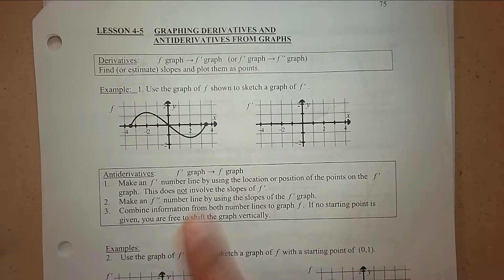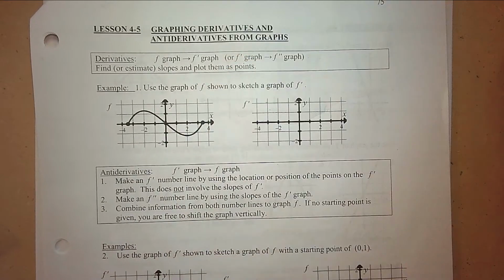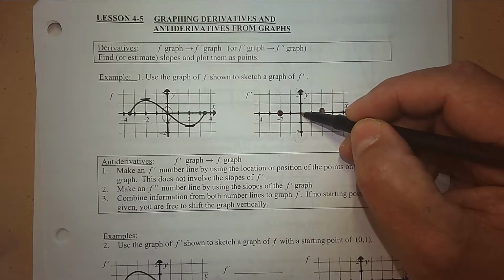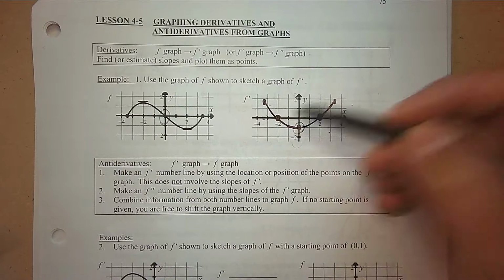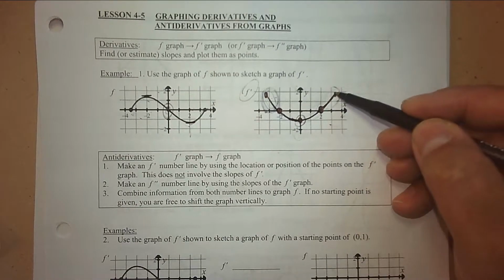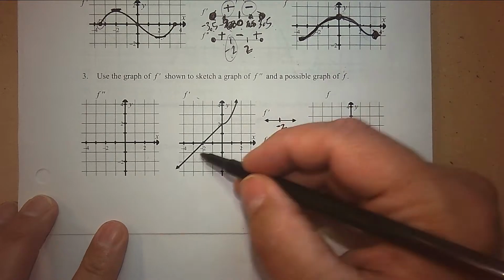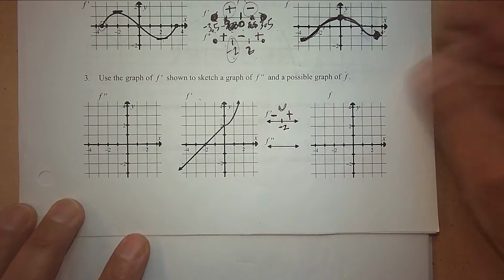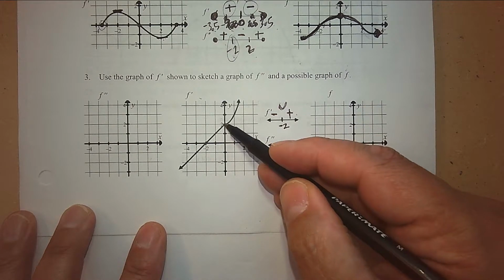Calculus Lesson 4-5 on Graphing Derivatives